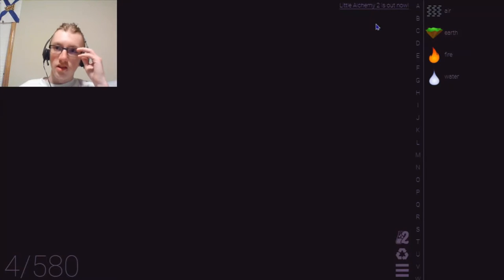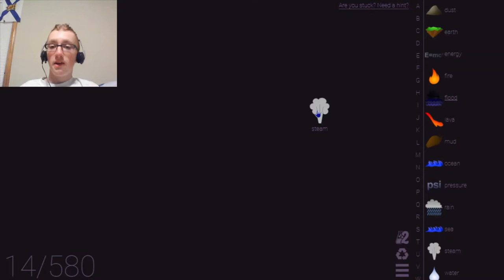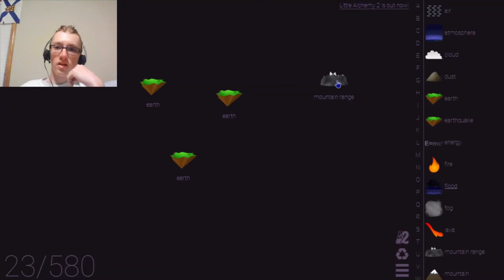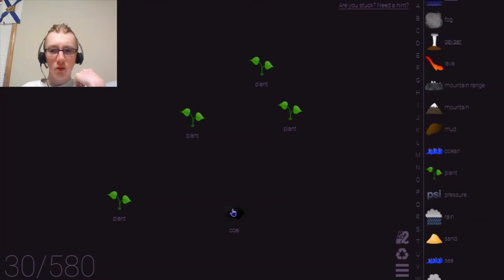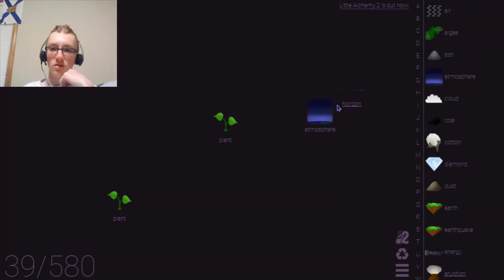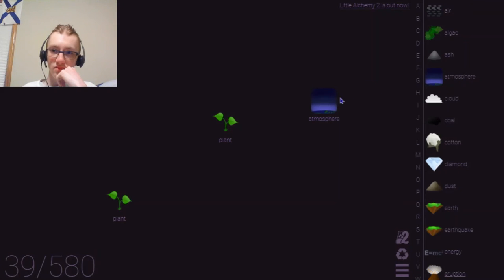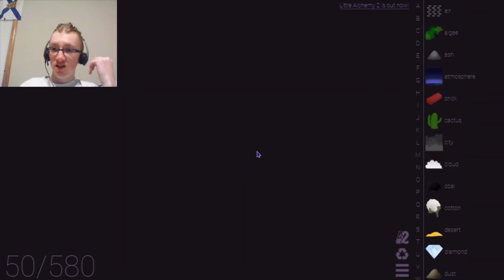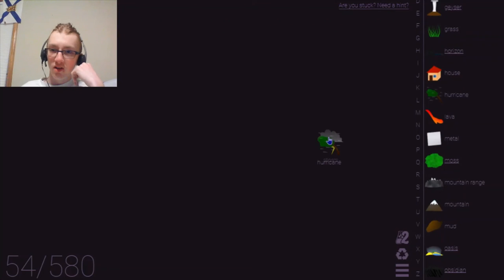I am a GOD! - Little Alchemy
I think this is one of my favorite games yet. here's the link to the game if you want to try it out your self.